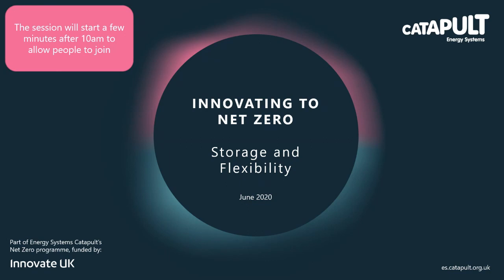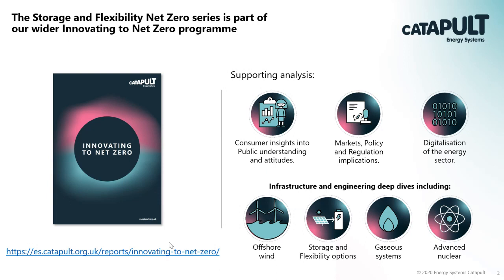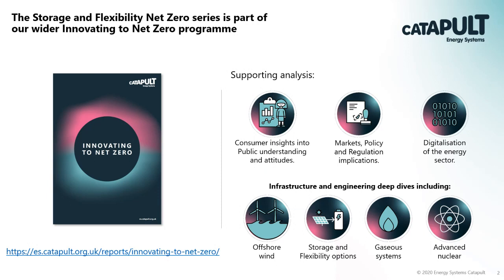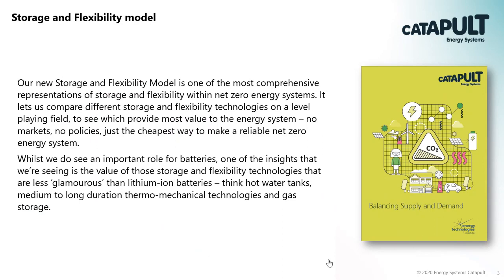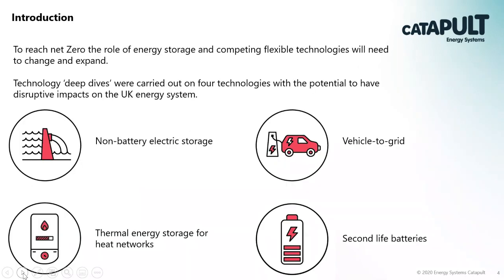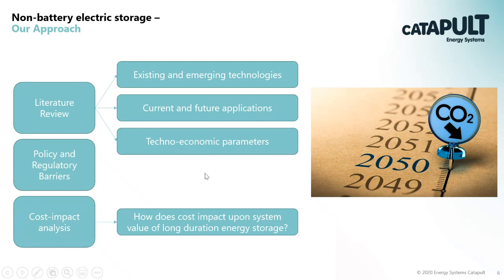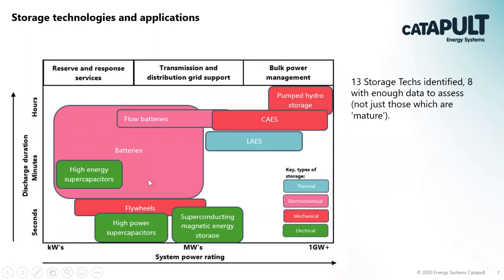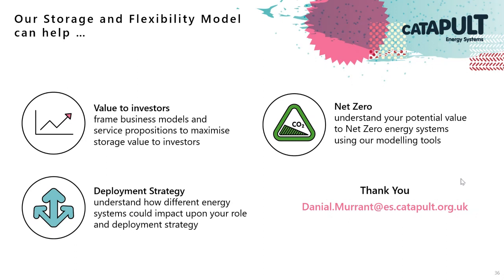Innovating to Net Zero: Storage and Flexibility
“Storage and Flexibility” will play at increasing role in balancing energy supply and demand as the UK targets NetZero carbon emissions by 2050.

This seminar is part of the Innovating to Net Zero project, where Energy Systems Catapult conducted a series of Deep Dives into areas of the sector that require innovation, including Digitalisation, Nuclear, etc..

Learn more from Dr Alex Buckman about the growing role of Storage and Flexibility technologies

3. Thermal Energy Storage for Heat Networks

Presenter Biography:

Dr Daniel Murrant is an analyst within the Networks and Energy Storage team, applying insights and utilising modelling capability to the Catapult’s major projects. He played a key role in the development and deployment of the Storage and Flexibility model at the Catapult. Dan has also supported projects reviewing the future role of storage for the UK energy system.

Prior to joining the Catapult, Dan worked as a Research Fellow at the University of Birmingham, where he also completed a PhD on the water-energy nexus.

To find more information on our projects and news, head to our

Timestamps:

2:40: Daniel Murrant, Analyist. ESC
32:30: Summary
34:36: Q&A

Featured in this video:

Net Zero
Net Zero 2050
Energy storage
Energy flexibility
Innovating to Net Zero
Heat storage
Power
Batteries
Electrical storage
Vehicle to Grid
Electric vehicles EV
Energy policy

The Energy Systems Catapult (ES Catapult) was set up to accelerate the transformation of the UK’s energy system and ensure UK businesses and consumers capture the opportunities of clean growth.